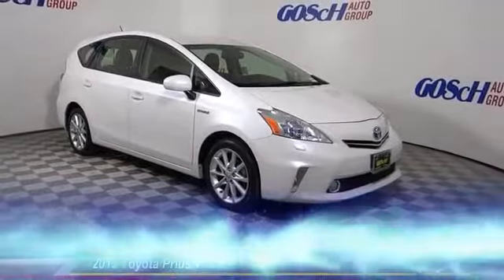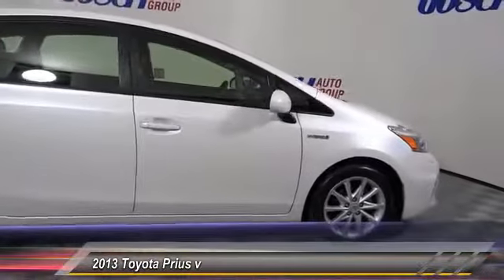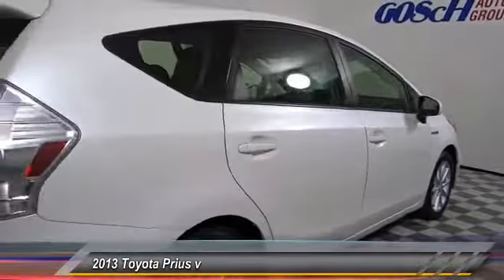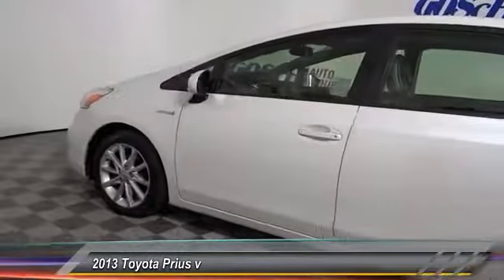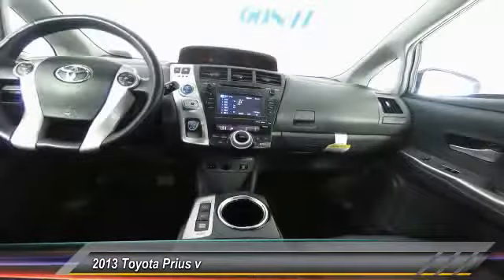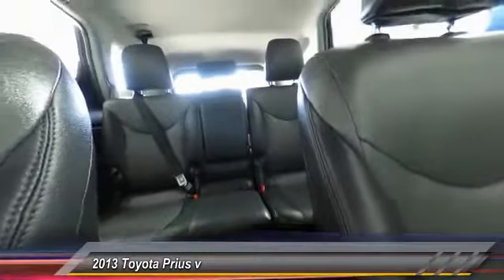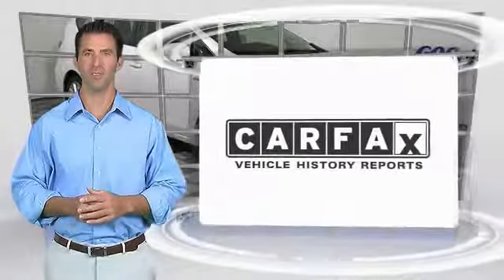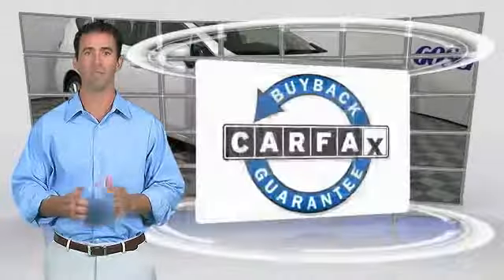2013 Toyota Prius v HEMET BEAUMONT MENIFEE PERRIS LAKE ELSINORE MURRIETA 120975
2013 Toyota Prius v 5DR WGN FIVE

GOSCH FORD HEMET PROUDLY SERVING HEMET, BEAUMONT, MENIFEE, PERRIS, LAKE ELSINORE, MURRIETA, AND SURROUNDING SOUTHERN CALIFORNIA LOCATIONS. THIS WHITE 2013 Toyota PRIUS V IS EQUIPPED WITH A 1.8L DOHC 16-valve VVT-i Atkinson-cycle I4 hybrid engine, AUTOMATIC TRANSMISSION, AND RECEIVES AN ESTIMATED 44 City/40 Hwy MPG. GOSCH FORD HEMET 150 CARRIAGE CIRCLE HEMET CA 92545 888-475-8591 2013 Toyota PRIUS V 5DR WGN FIVE Gosch Auto Group is excited to offer this 2013 Toyota Prius v. Drive home in your new pre-owned vehicle with the knowledge you're fully backed by the CARFAX Buyback Guarantee. This wonderfully fuel-efficient vehicle offers a supple ride, quick acceleration and superior styling without sacrificing MPGs. This vehicle has extremely low miles on the odometer, so while it's pre-owned, it's practically new. More information about the 2013 Toyota Prius v: The Prius has set the standard for hybrid-powertrains in the U.S. since it was introduced. The current model is the most efficient, most reliable Prius yet has proven to be an amazing bargain. With several Prius variations from which to choose, the winning hybrid powertrain appeals to even more car buyers. Anyone who thought the original Prius was too small should look for the Prius v. Customers looking to maximize their fuel economy would be advised to consider the Prius Plug-in. Both feature Toyota's reliable, efficient hybrid technology at a reasonable price. This model sets itself apart with new models provide cargo and passenger flexibility, Leading fuel economy, and proven reliability Please contact the Gosch Auto Group for more information. Stock #: 120975 | VIN: JTDZN3EU1D3277119 | 2013 Toyota Prius v 5dr Wgn Five Gosch Ford Hemet